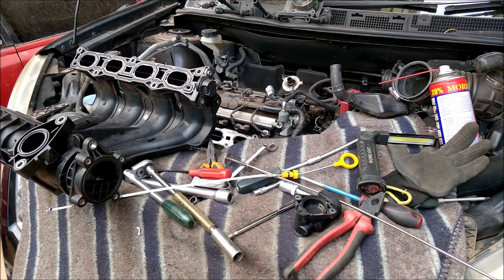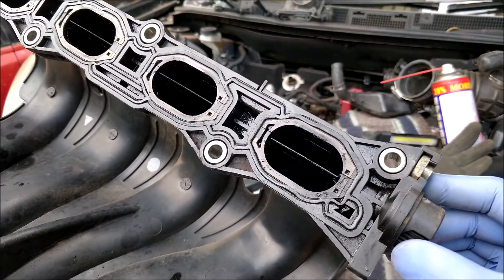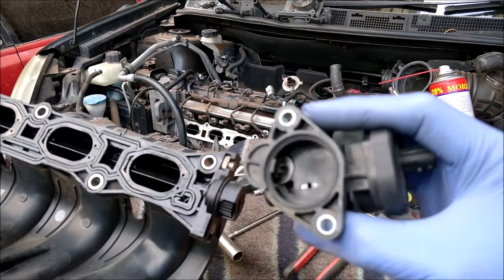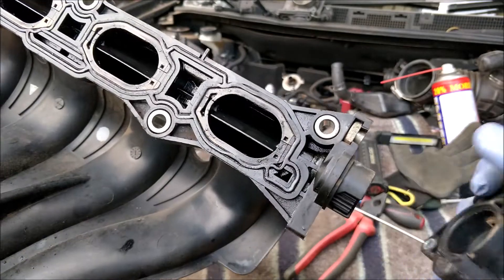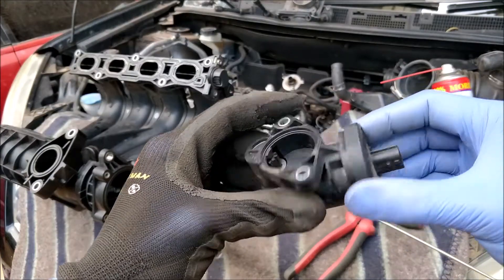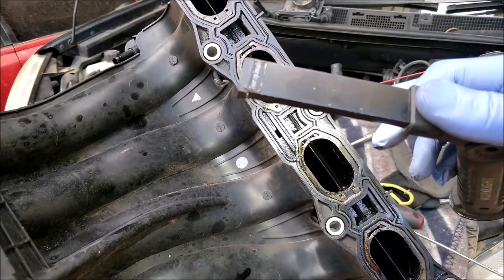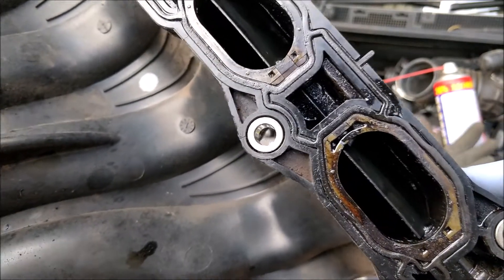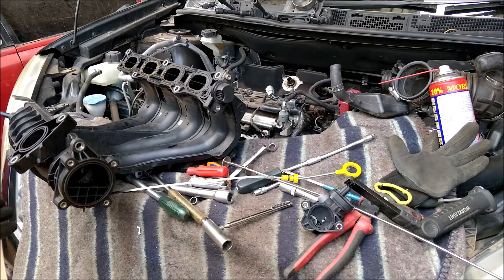Intake Manifold Swirl Flap Checks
A quick and dirty way to check for swirl flap function. Cleaning and calibrations will differ across vehicles but the concept is pretty much the same.